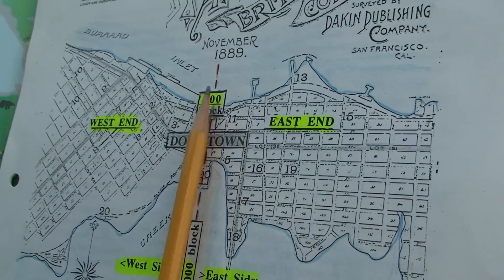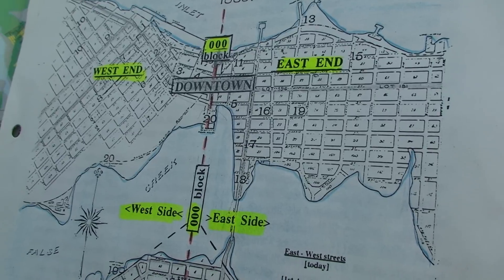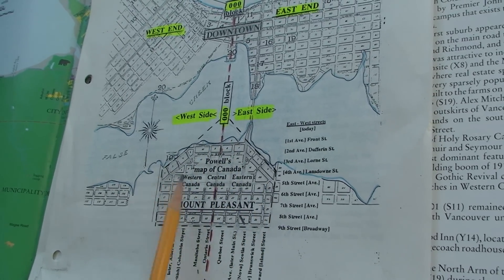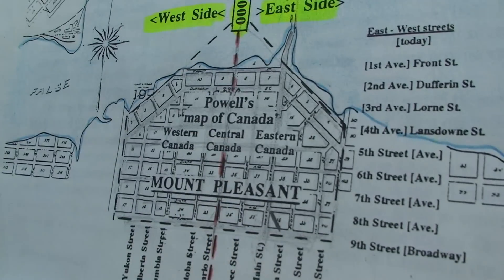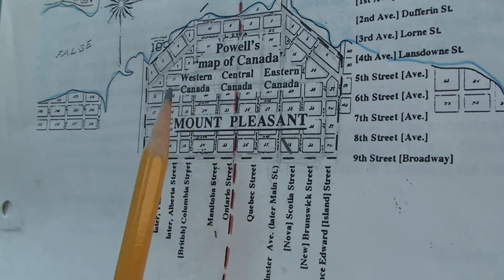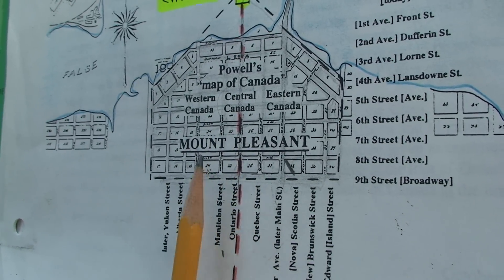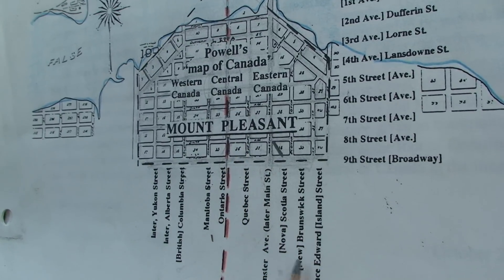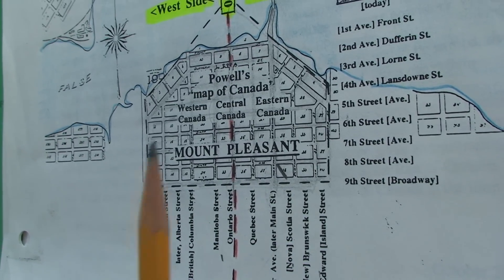Keep Main Street in Van East Movie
Citizens react to the Federal Government's plan to take Main Street out of Vancouver East riding and have it grouped with a new west side riding called Vancouver Granville. Residents of this Mount Pleasant neighbourhood are concerned that this change will have detrimental effects on the unique character of their community.